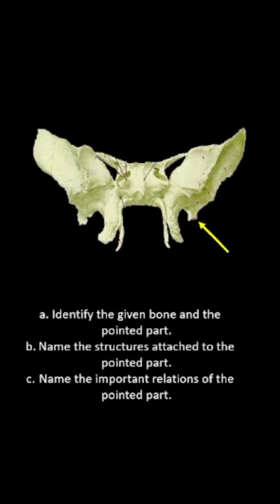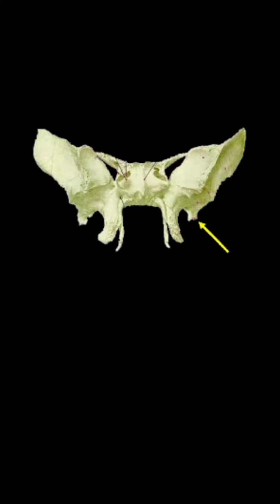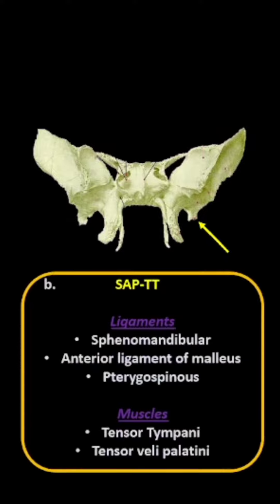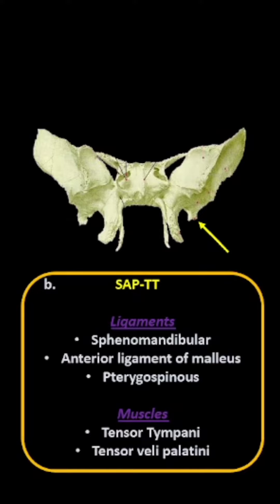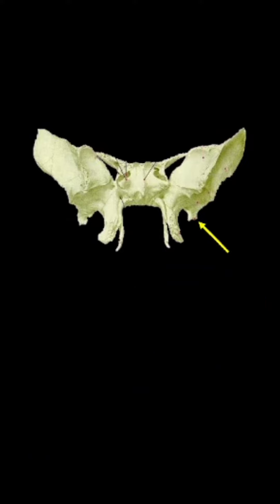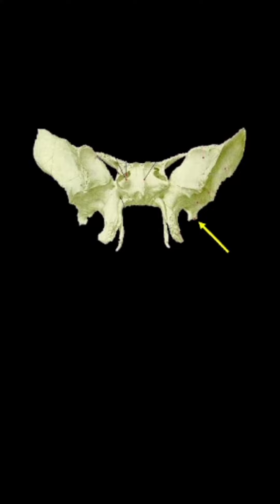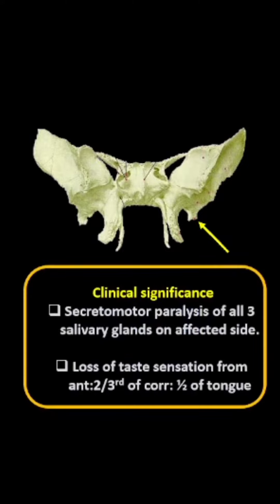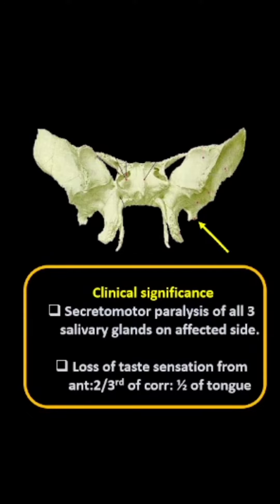Spine of sphenoid 💛